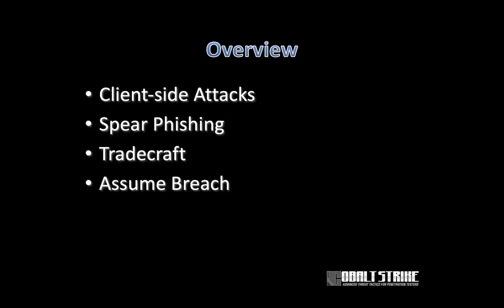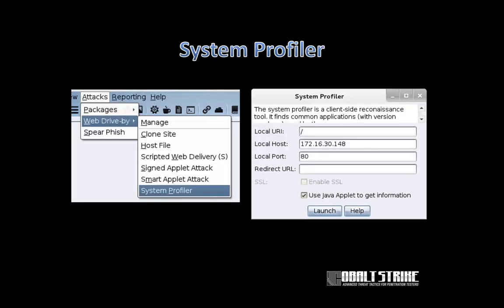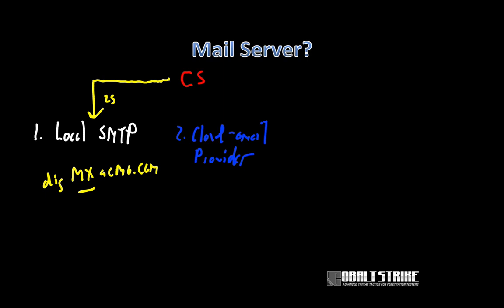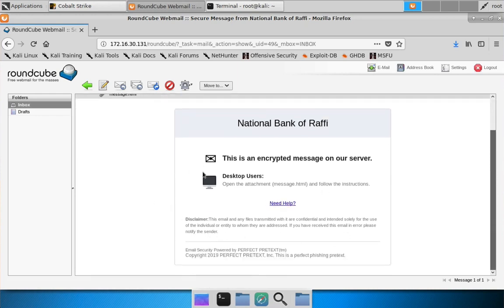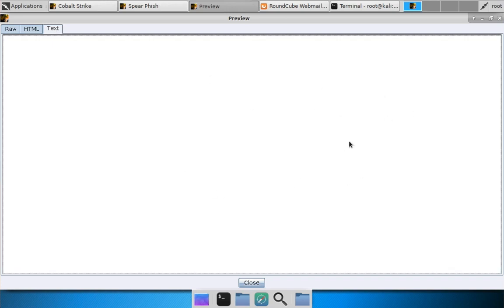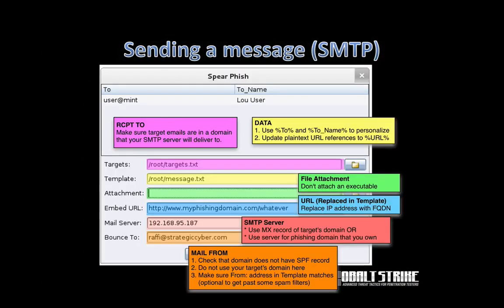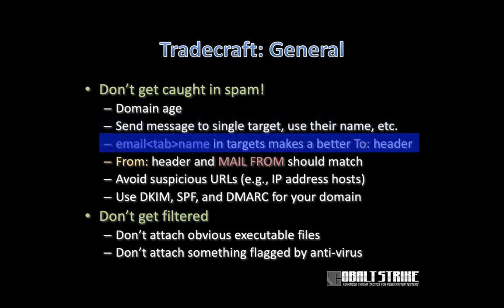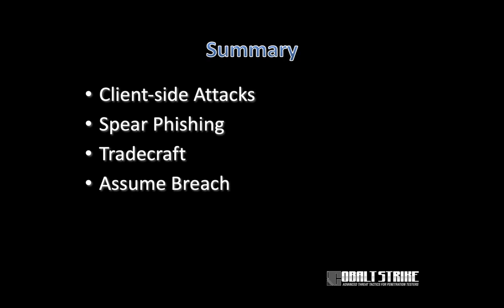5 of 9 Initial Access